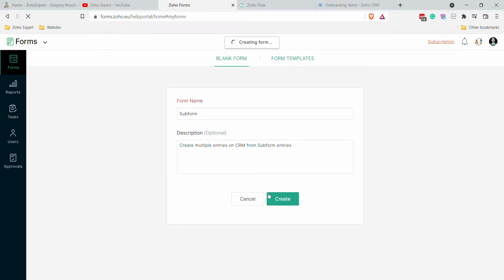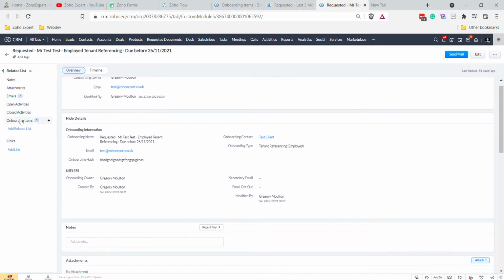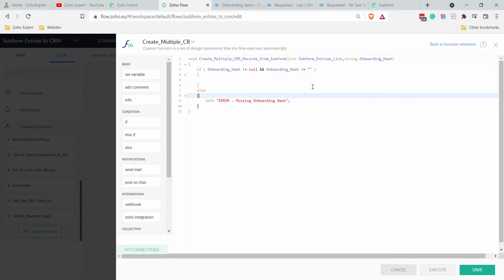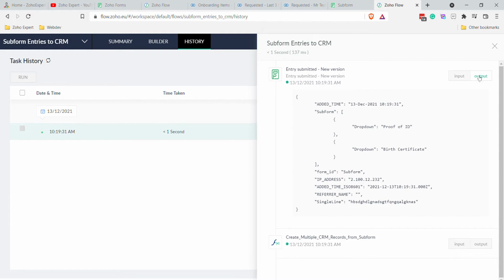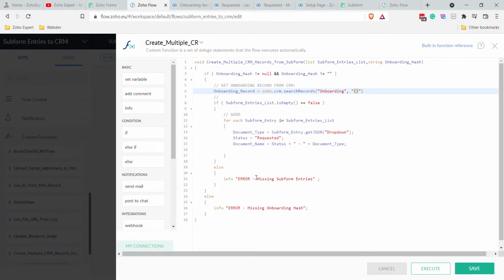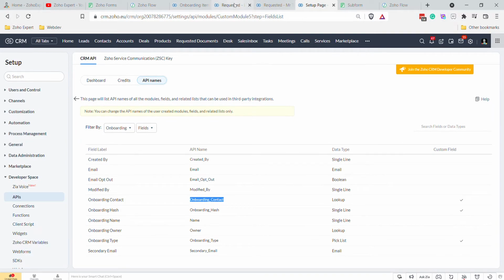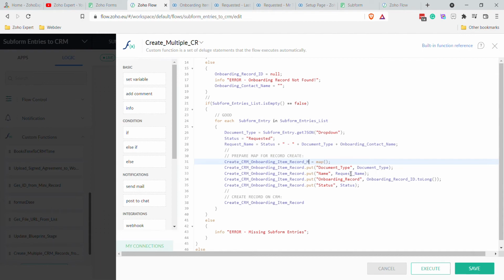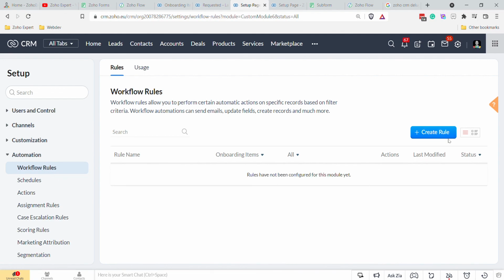Create Multiple CRM Records from Zoho Forms Subform Entries - Zoho Expert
In this video, Zoho Expert teaches you how to automatically create multiple CRM records based on entries on a Zoho Forms subform field. This can be used as part of the system to gather documents from your clients using Zoho CRM and Zoho Forms (connected together using Zoho Flow) or for other uses - the sky is the limit!

DELUGE SCRIPT CODE FOR ZOHO FLOW CUSTOM FUNCTION (copy and paste everything in between the lines into your Custom Function on Zoho Flow):
void Create_Multiple_CRM_Records_from_Subform(list Subform_Entries_List, string Onboarding_Hash)
if(Onboarding_Hash != null && Onboarding_Hash != "")
 // GET ONBOARDING RECORD FROM CRM:
 Onboarding_Record = zoho.crm.searchRecords("Onboarding","(Onboarding_Hash:equals:" + Onboarding_Hash + ")");
 if(Onboarding_Record.isEmpty() == false)
  Onboarding_Record_ID = Onboarding_Record.getJSON("id");
  Onboarding_Contact_Mini_Record = Onboarding_Record.getJSON("Onboarding_Contact");
  Onboarding_Contact_Name = " - " + Onboarding_Contact_Mini_Record.getJSON("name");
  Onboarding_Contact_Record_ID = Onboarding_Contact_Mini_Record.getJSON("id");
 else
  Onboarding_Record_ID = null;
  info "ERROR - Onboarding Record Not Found!";
  Onboarding_Contact_Name = "";
 if(Subform_Entries_List.isEmpty() == false)
  // GOOD
  for each  Subform_Entry in Subform_Entries_List
   Document_Type = Subform_Entry.getJSON("Dropdown");
   Status = "Requested";
   Request_Name = Status + " - " + Document_Type + Onboarding_Contact_Name;
   // PREPARE MAP FOR RECORD CREATE:
   // CREATE RECORD ON CRM:
   Create_CRM_Onboarding_Item_Record_Response = zoho.crm.createRecord("Onboarding_Items",Create_CRM_Onboarding_Item_Record_Map,{"trigger":{"workflow"}});
   info "RECORD CREATED: " + Create_CRM_Onboarding_Item_Record_Response;
 else
  info "ERROR - Missing Subform Entries";
else
 info "ERROR - Missing Onboarding Hash";